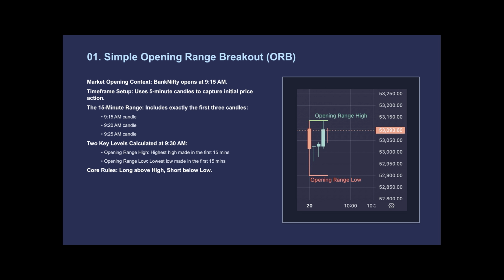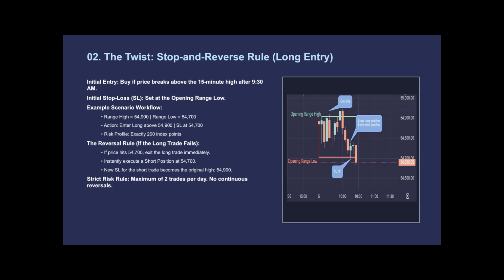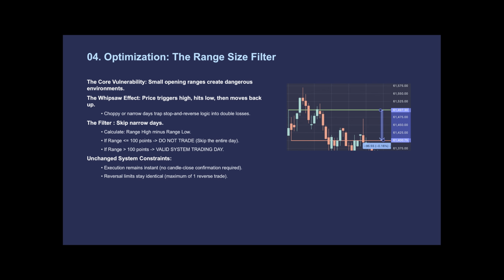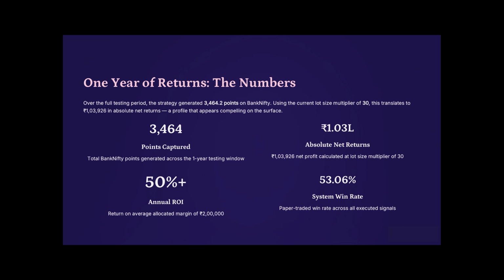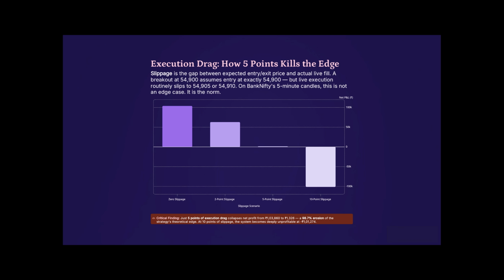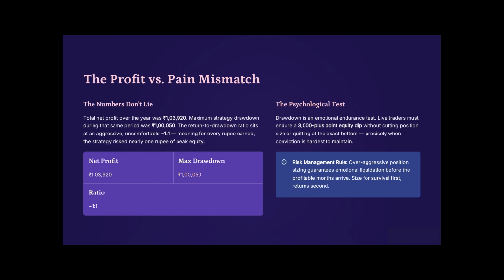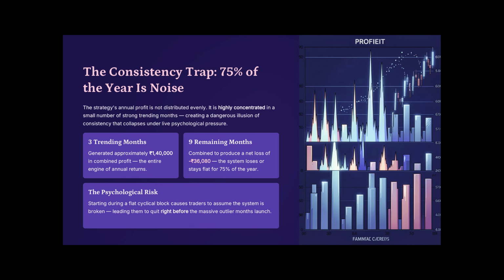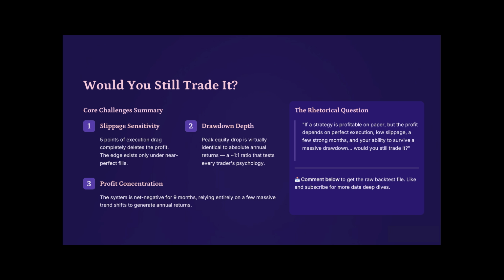BankNifty 15-Min ORB Backtest: The Reality Check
Can a simple Opening Range Breakout (ORB) with a Stop-and-Reverse rule actually beat the market, or does execution slippage wipe out all your profits?

In this video, we rigorously backtest the 15-minute BankNifty ORB strategy to reveal the hard data behind its performance, its maximum drawdown, and the realistic impact of trading costs.